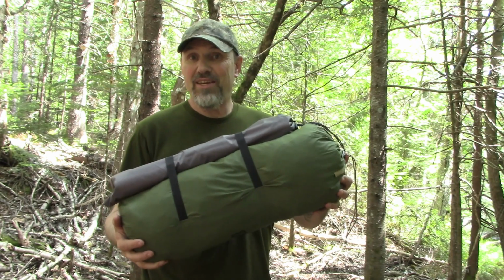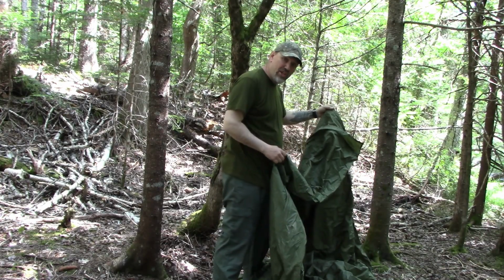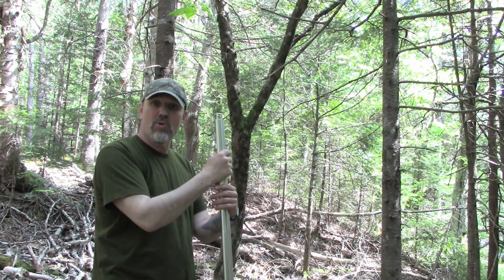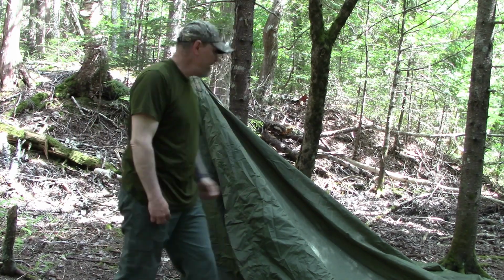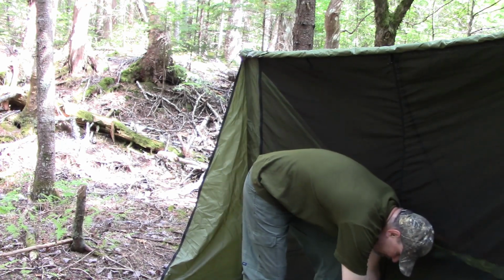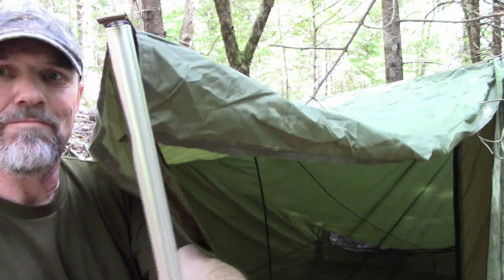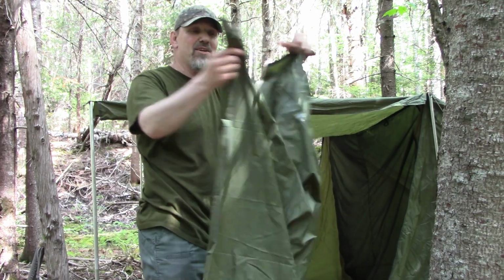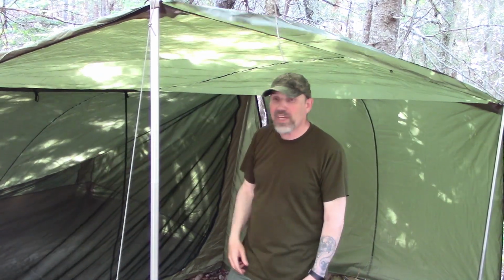All NEW Tiger'sDen Bakers Style Tent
This is worth sharing and would be great for a small family tent , or two people going out in the bush.  Tent camping has its perks, and with a canopy, is a bonus. :)